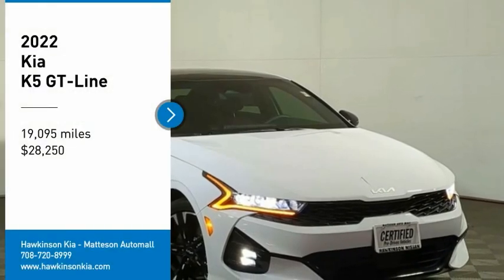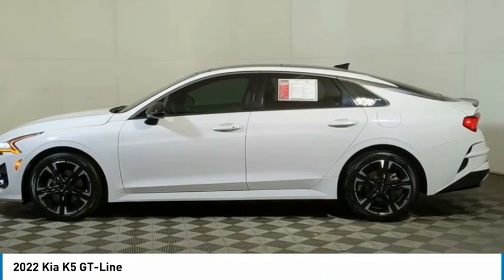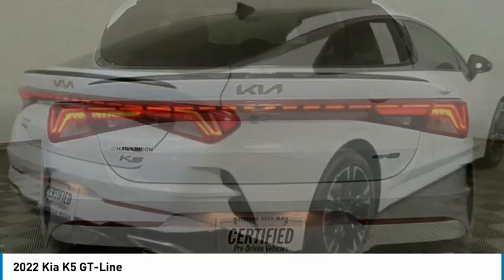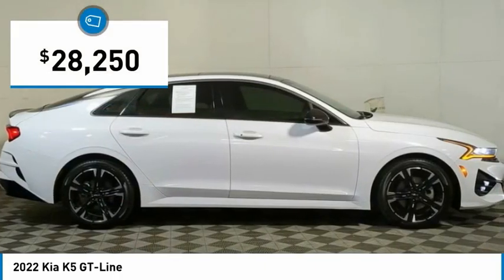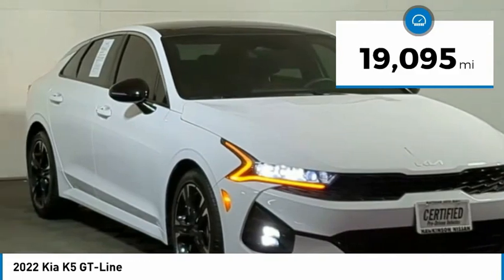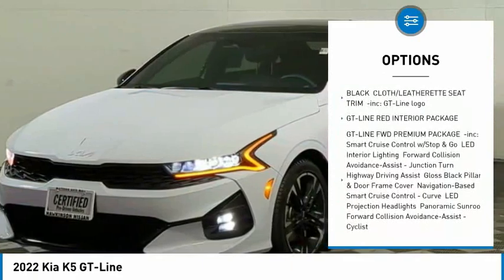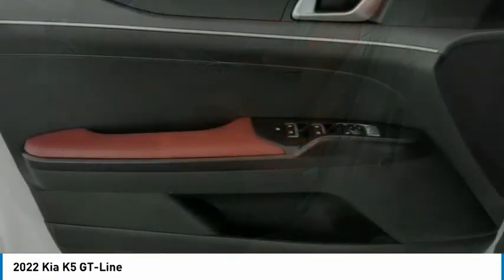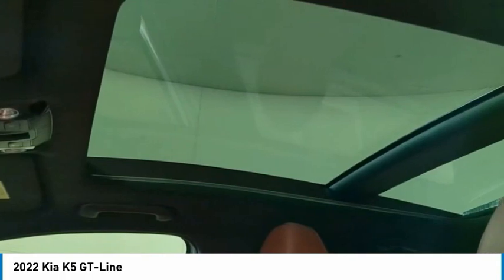2022 Kia K5 TK12695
2022 Kia K5 GT-Line

GT-Line with Navigation System, Leather Seats, Back Up Camera and Bluetooth. In Glacial White Pearl. Interior Red w/Leatherette Seat Trim. Forward Collision Avoidance-Assist - Cyclist, Forward Collision Avoidance-Assist - Junction Turn, Gloss Black Pillar & Door Frame Cover, GT-Line FWD Premium Package, GT-Line Red Interior Package, Highway Driving Assist, LED Interior Lighting, LED Projection Headlights, Navigation-Based Smart Cruise Control - Curve, Panoramic Sunroof, Smart Cruise Control w/Stop & Go. Hi, this is Jim Hawkinson. I personally appraised this vehicle myself. I only keep the nicest trade-ins. Manufacturer Bumper to Bumper Warranty is good until 60,000 miles & this Kia Certified Vehicle will also have up to 100,000 miles of Manufacturer Powertrain Coverage! I make sure all of my pre-driven vehicles pass our 150pt Plus Inspection and the details are available for you to read. If my mechanic says that the vehicle needs tires or brakes, for example, then that's what the vehicle gets. Most dealers won't do this! Our reputation is for low pricing and a hassle free buying experience. We treat our employees and customers with dignity and respect. There is always a Hawkinson in the showroom to say hello and greet you! I hope to meet your soon. PLEASE call and allow our Internet Department to explain the Hawkinson Way. Our way, is considerate of your time, knowledgeable of our products and both a hassle-free and no pressure experience! Price does not include Hawkinson Protection Package, or taxes, tags or dealer fees. Friends Helping Friends!Hawkinson Kia-Nissan has over 1600+ Google Reviews! Hawkinson Kia-Nissan is located in the Matteson Auto Mall. Easy access right off of I-57 & Rt. 30 At Hawkinson Nissan-Kia, we promise to roll the red carpet out for you!